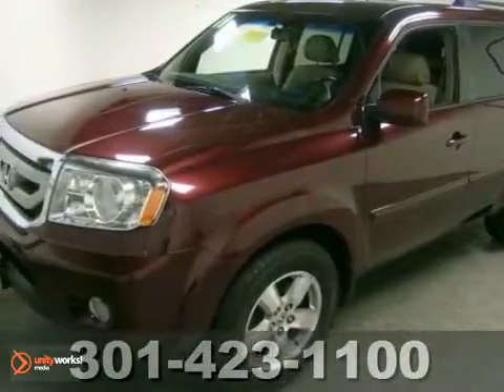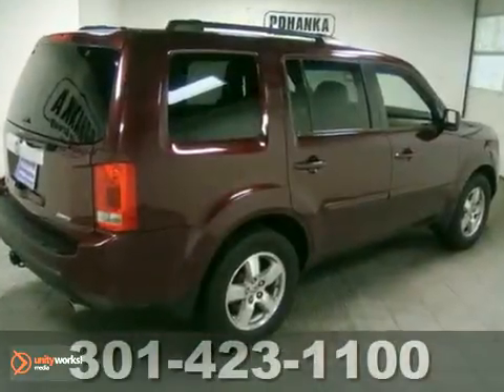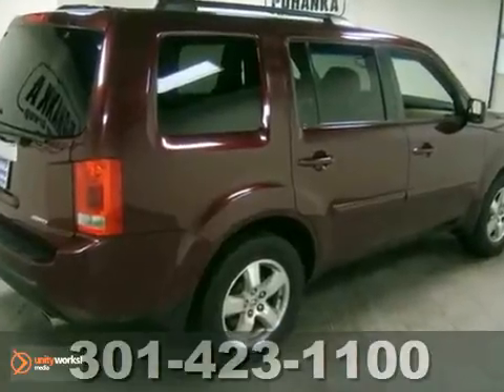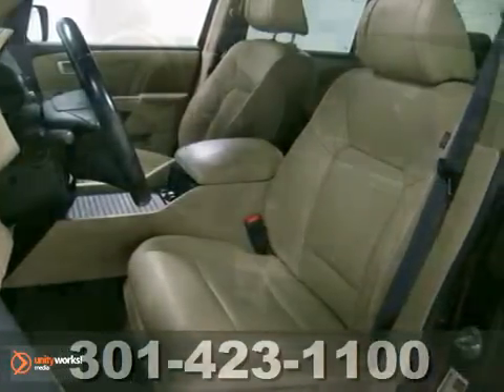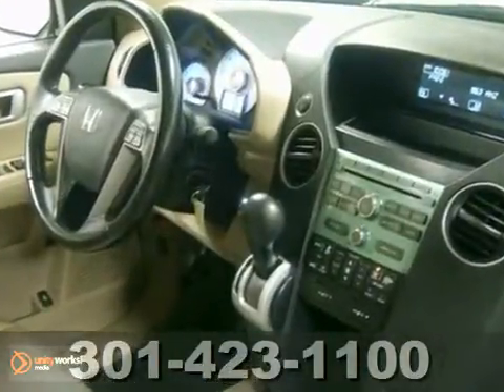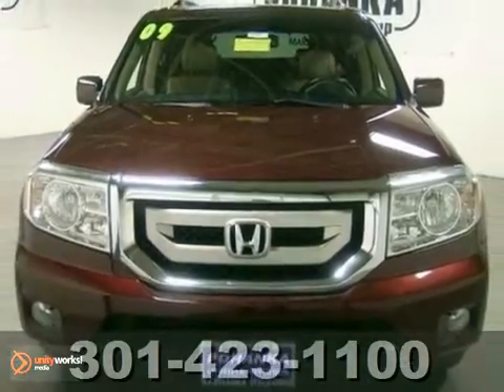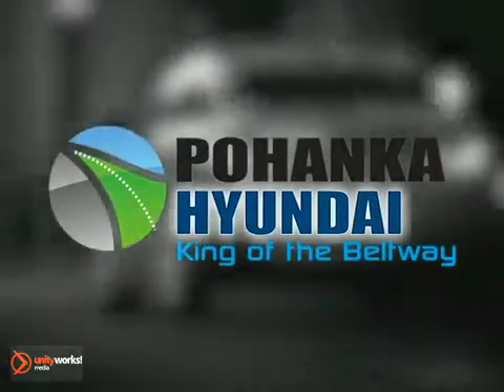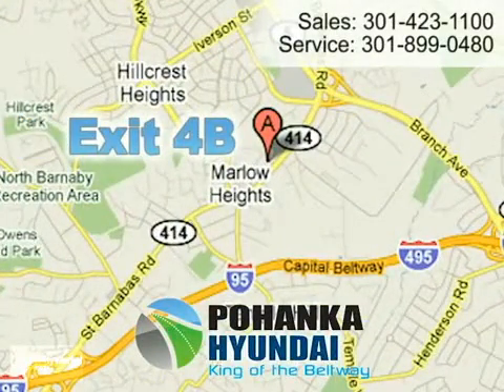2009 Honda Pilot #16782 in Marlow Heights MD Washington-DC, - SOLD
SOLD - If you are looking for real value on a great used car, Pohanka Hyundai Marlow Heights MD invites you to come in and test drive this 2009 Honda Pilot, stock# 16782. We are conveniently located near Marlow Heights MD Washington-DC, MD and known for our great selection, reliability and quality. Come take a look at this 2009 Honda Pilot today.

4601 St. Barnabas Road
Marlow Heights MD Washington-DC MD, 20748

When you purchase from Pohanka Hyundai, we view this time as the beginning of a long lasting relationship between us! We have an extensive inventory of new Hyundais in the greater Washington DC and Marlow Heights MD area. We also have a large inventory of Hyundai used cars, and other quality makes and models servicing the Marlow Heights Alexandria Arlington Temple Hills Hillcrest Heights Springfield Camp Springs Forestville area, priced right!

Our service facility offers Convenient HOURS including Saturdays! We service Hyundais, as well as all other makes and models!

Pohanka also continues to operate one of the only authorized Isuzu repair facilities in the Washington DC area. Let our factory trained Isuzu techs keep your Isuzu operating at peak performance. We stock a full line of maintenance and crash parts and honor the factory authorized Isuzu vehicle warranty.

Serving the Washington DC and Marlow Heights MD area faithfully!